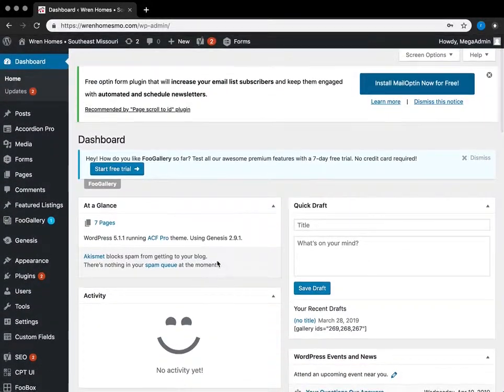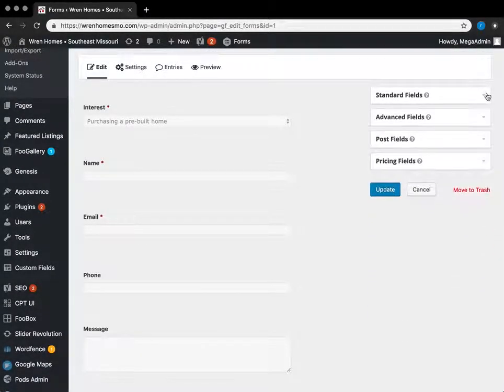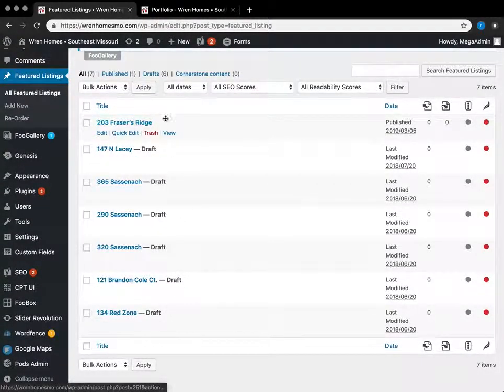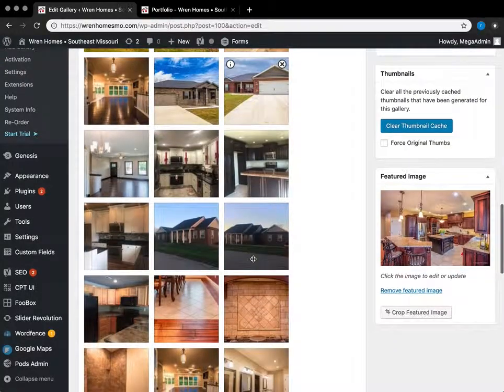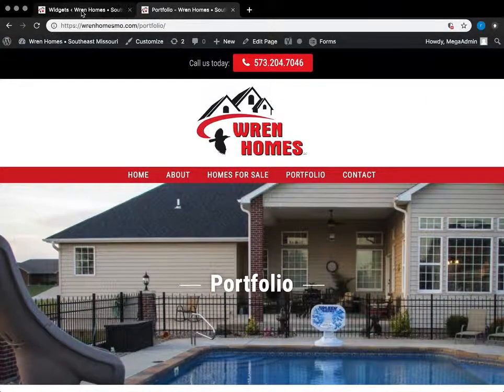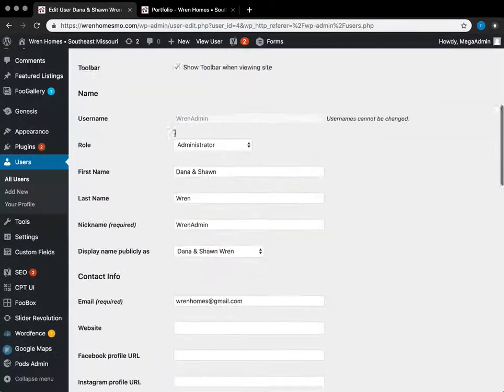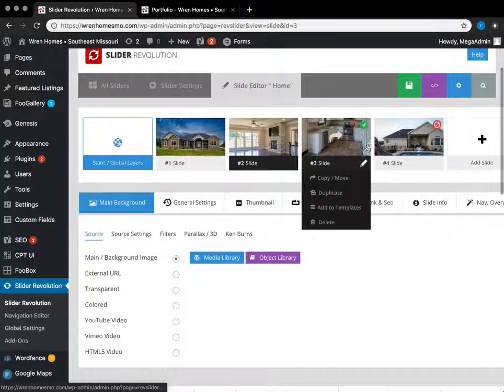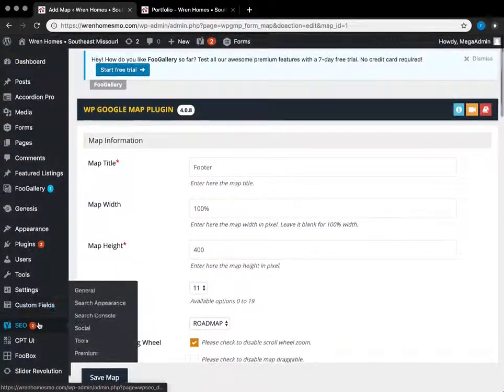wren homes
Dashboard: 00:22
Updates: 00:40
Media: 1:15
Forms: 1:35
Pages: 2:58
Featured Listings: 4:13
FooGallery: 5:55
Widgets: 7:50
Menus: 8:55
Users: 9:58
Slider Revolution: 11:30
Maps: 13:19